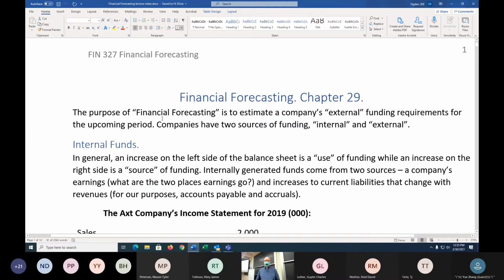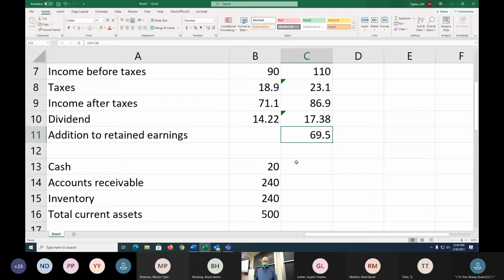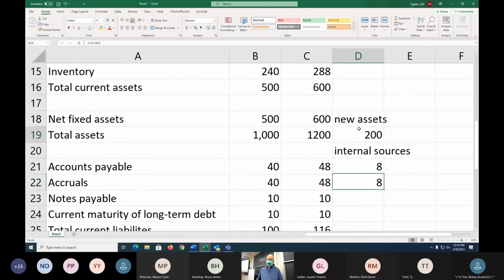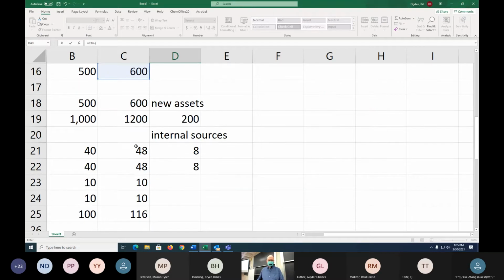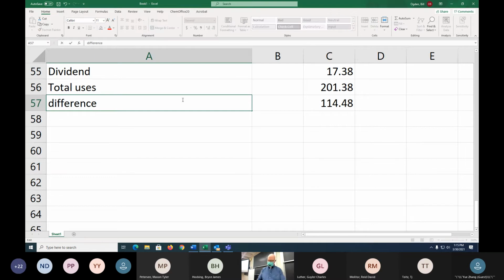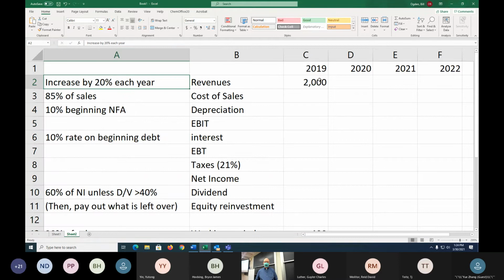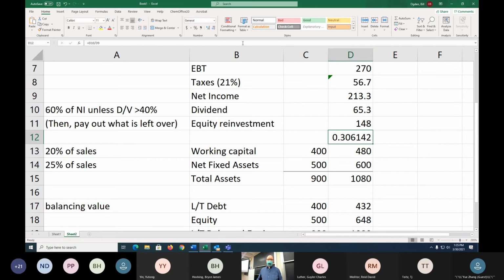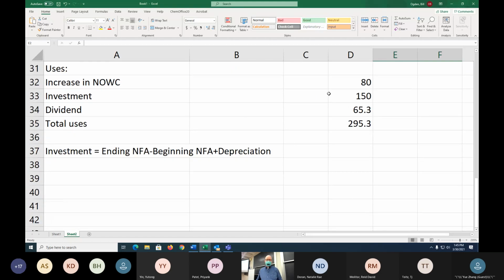Financial Forecasting 3-30